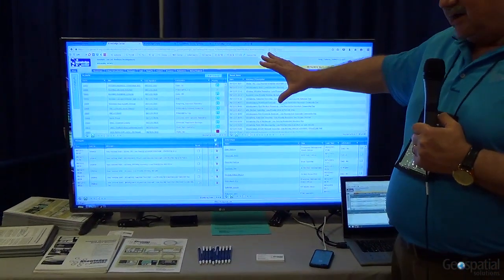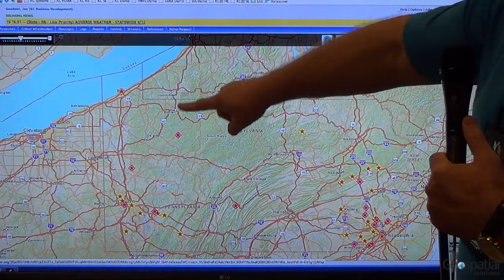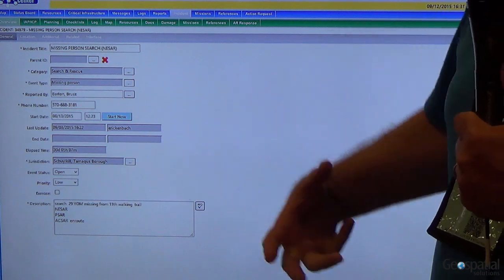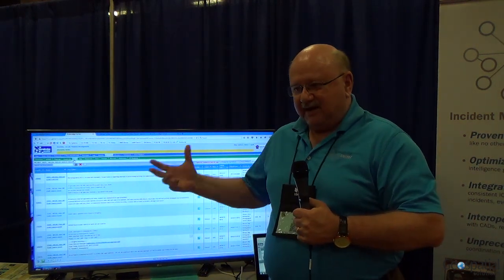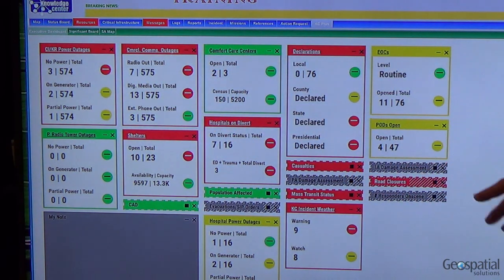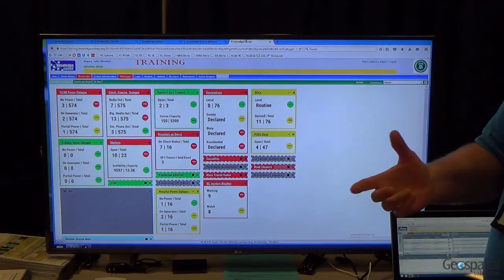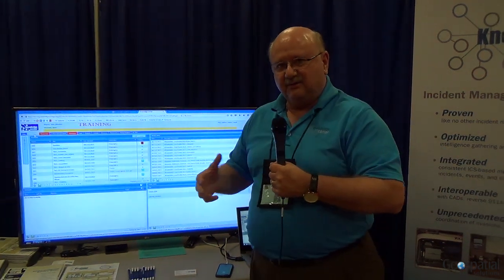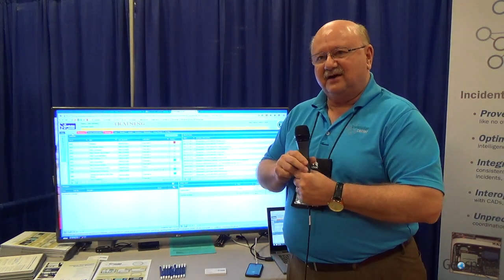NGAUS 2015: The Knowledge Center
The Knowledge Center has an overarching system that manages assets and personnel for first responders. See their system in operation.

Art Kalinski, Geospatial Intelligence Insider, interviews John Degory, President and CEO of the Knowledge Center, at the National Guard Association of the United States Conference (NGAUS 2015), held Sept. 10-13 in Nashville, Tenn.